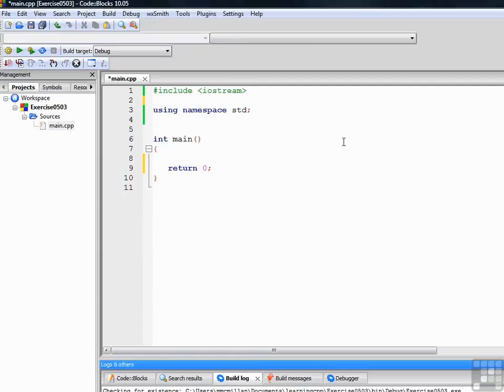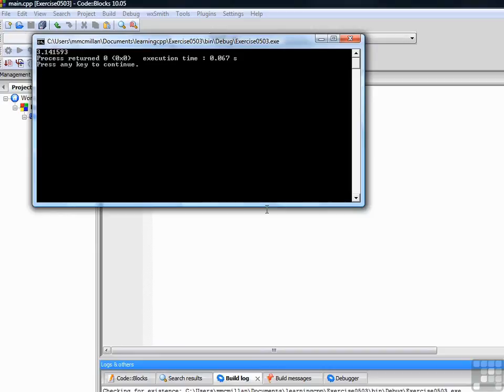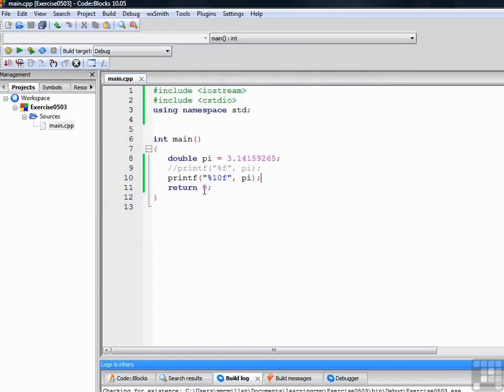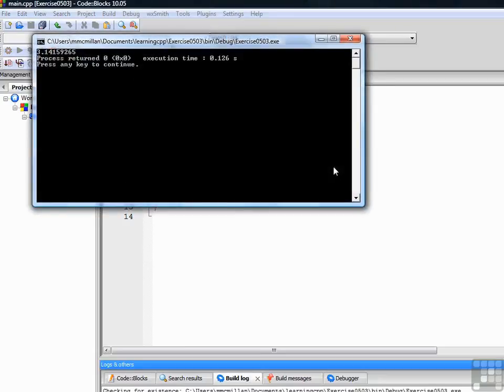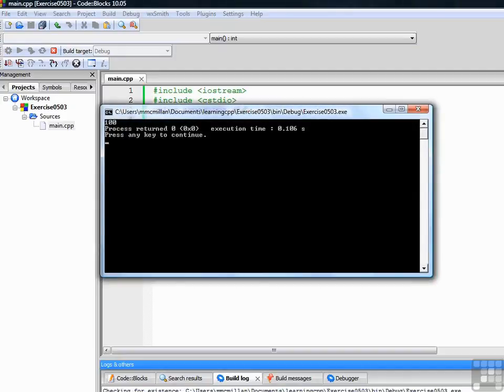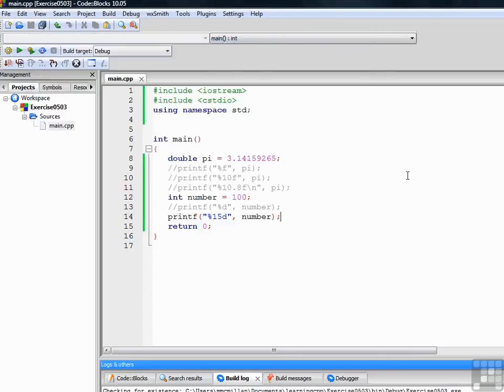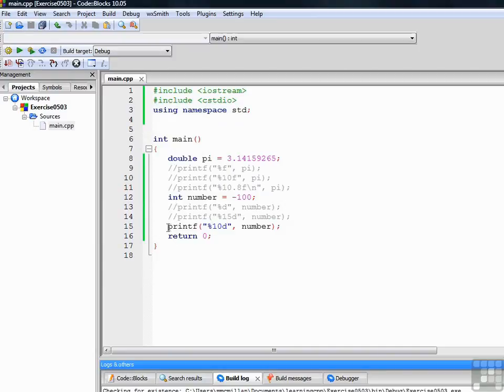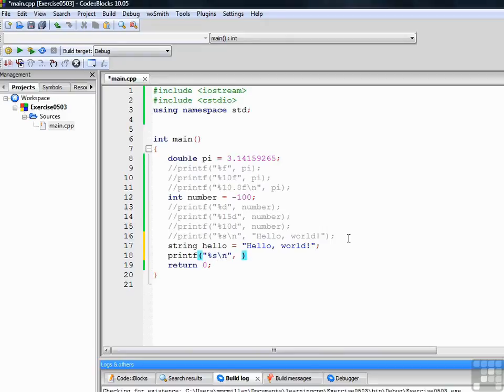0503 Output With printf